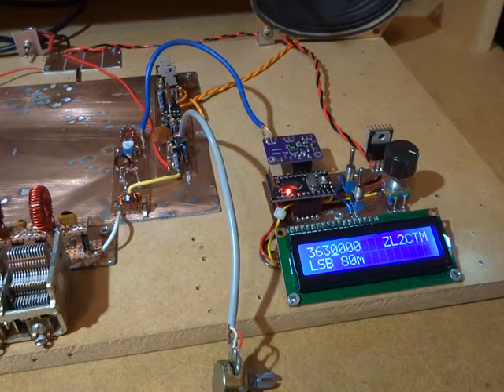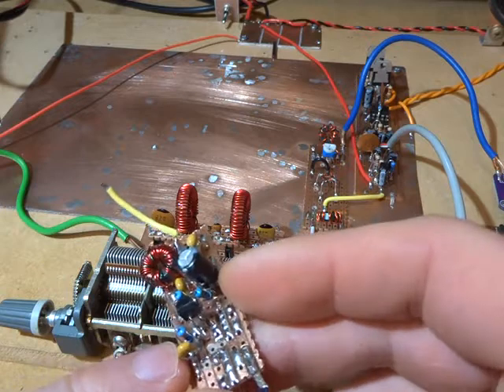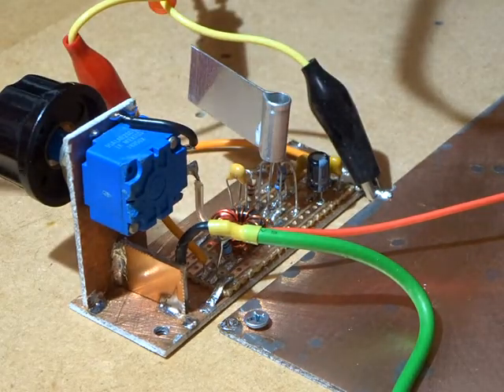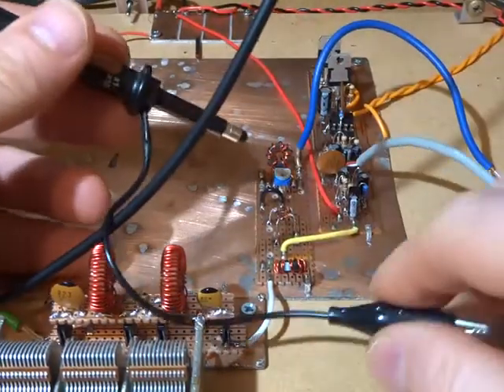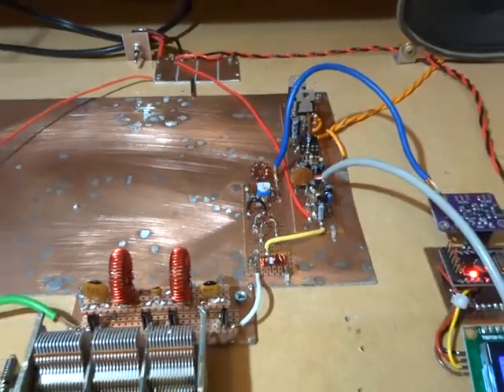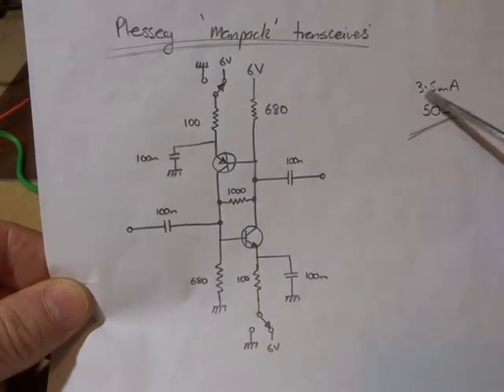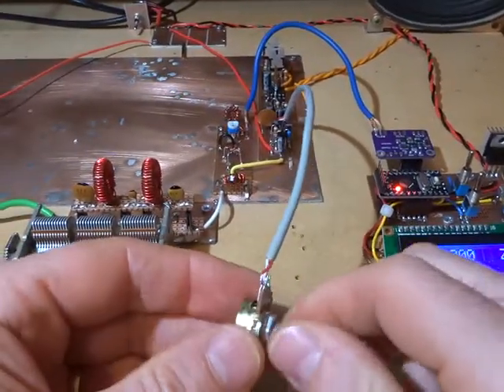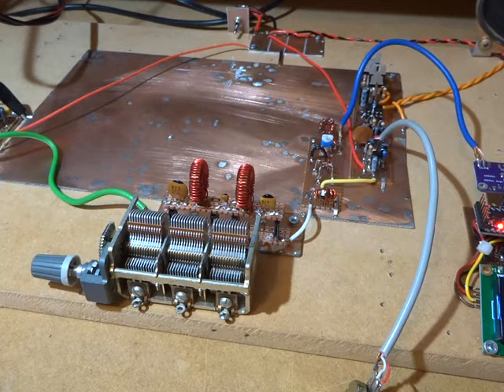Homebrew 80/40m SSB/CW Rig - 6a Direct Conversion Receiver Test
Quick video looking at testing using the radio configured as a direct conversion receiver. Next phase is to work on the bidirectional IF amplifiers.